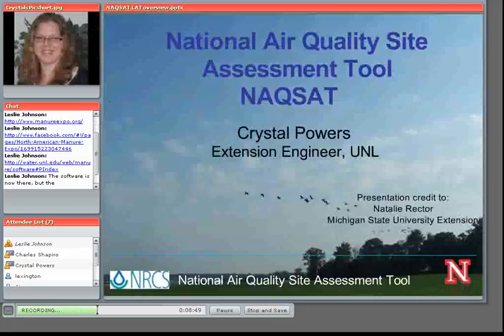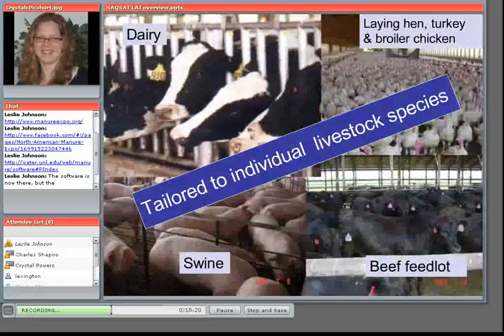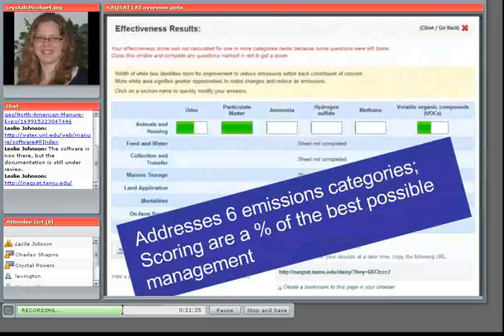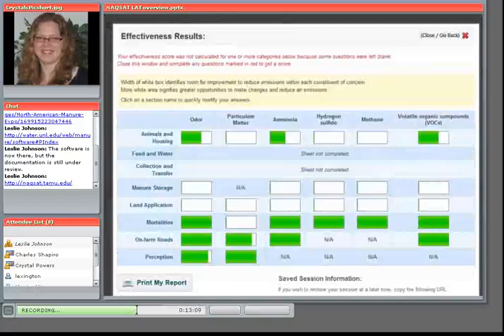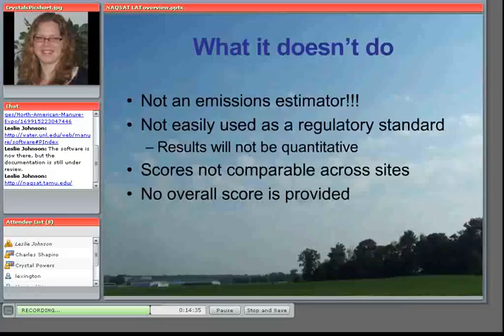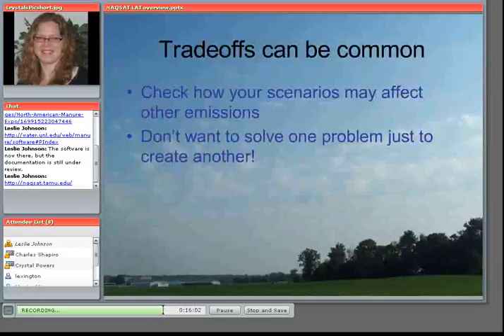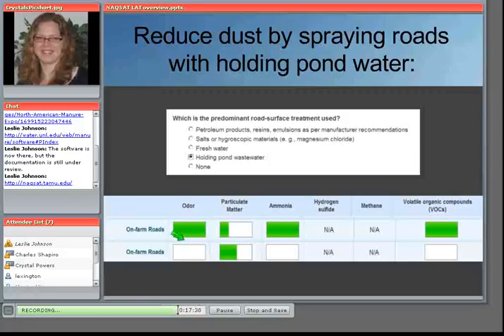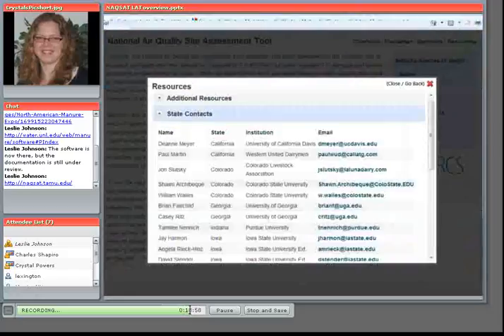NAQSAT_Feb2011.flv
Crystal Powers presents the National Air Quality Site Assessment Tool (NAQSAT) at Land Application Training in February 2011